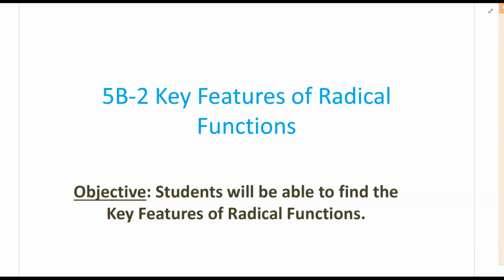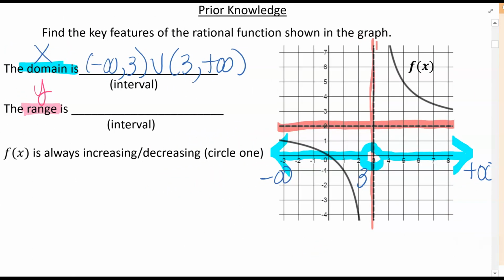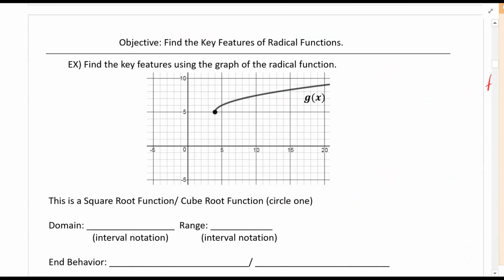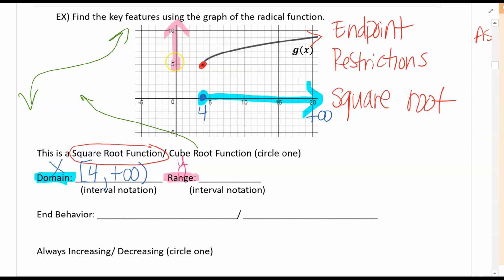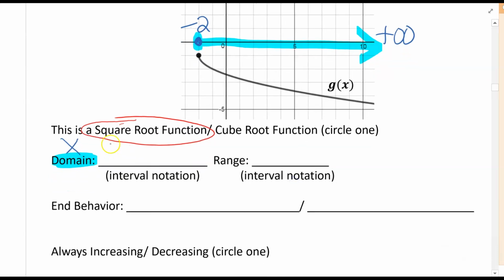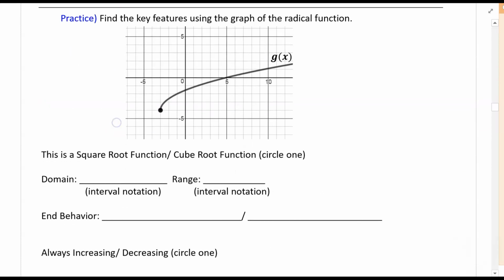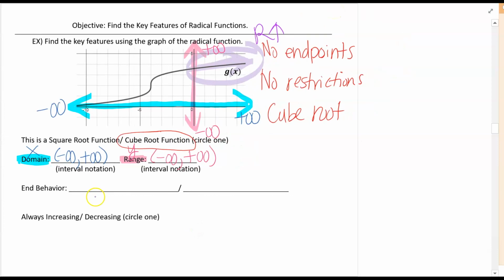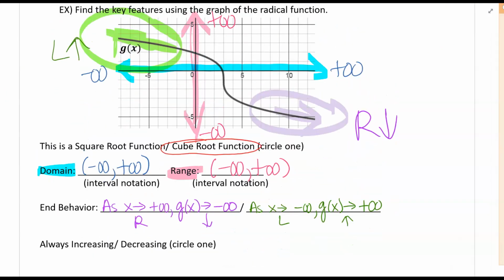5B-2 Key Features